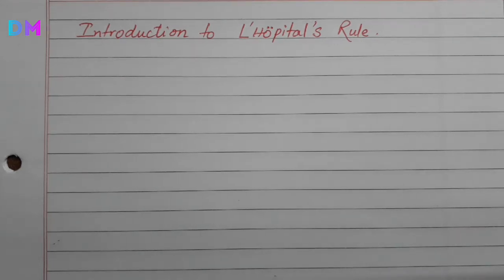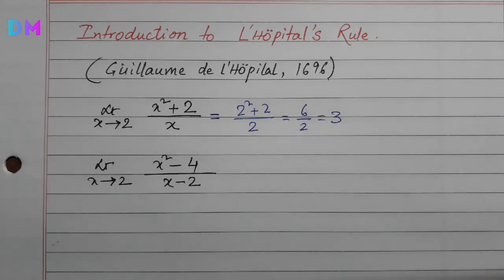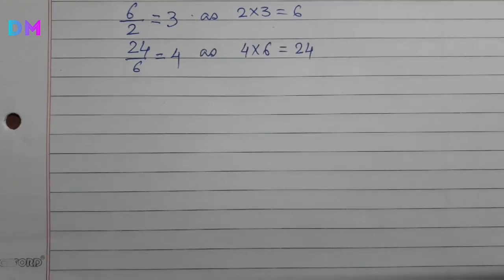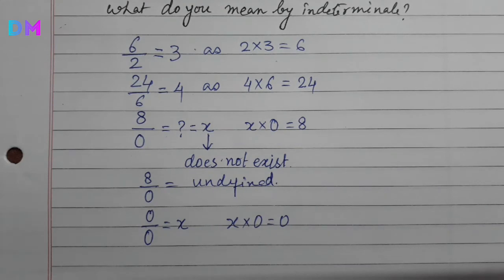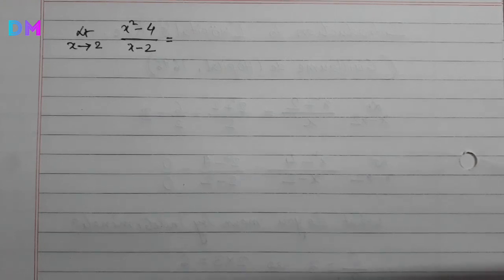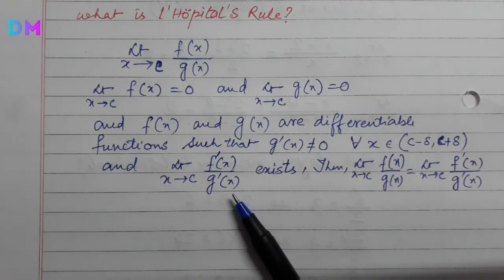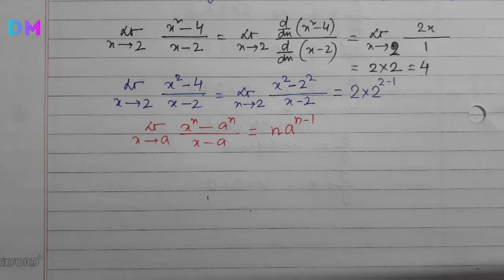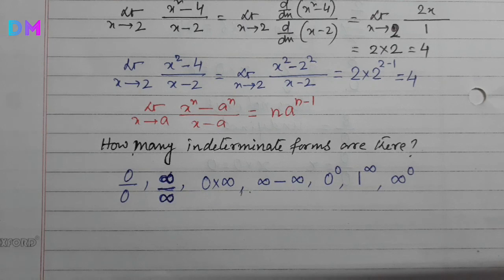Introduction to l'Höpital's Rule